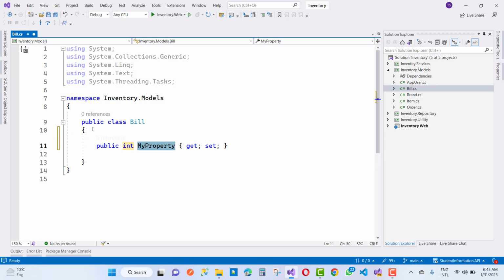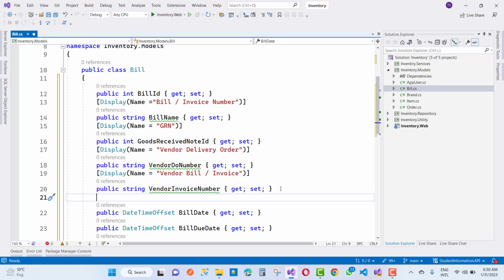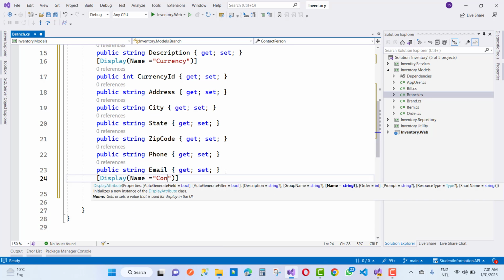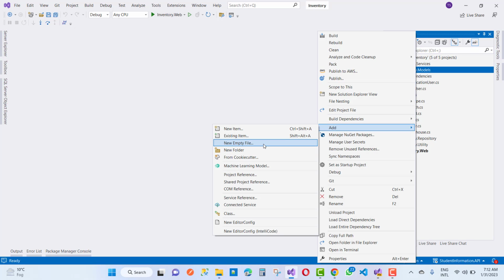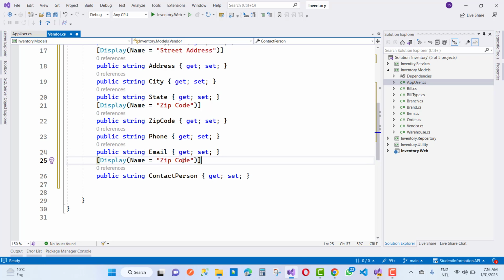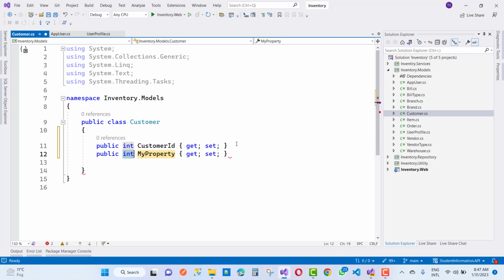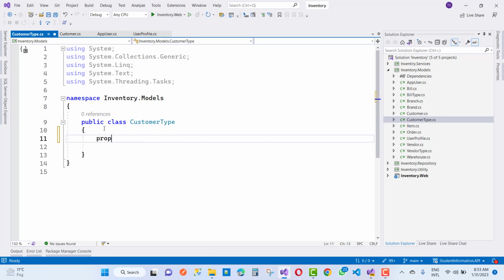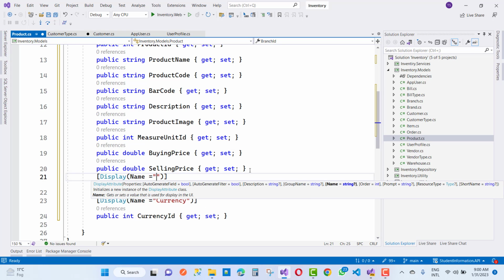Online Inventory Management System Project in ASP.NET CORE | Day-2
In this video, I am going to add models in the project like
0:00:00 Bill Model
0:04:05 Branch Model
0:06:12 Bill Type
0:07:13 Warehouse model
0:08:25 Application User Model
0:08:53 Vendor Model
0:11:43 Vendor Type Model
0:12:30 User Profile Model
0:14:21 Customer Model
0:16:59 Customer Type Model
0:18:10 Product Model